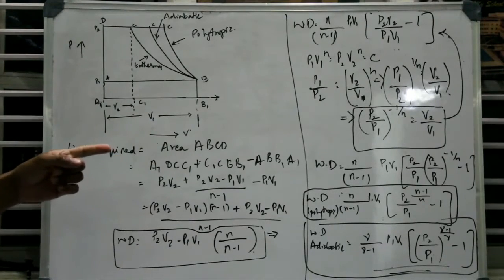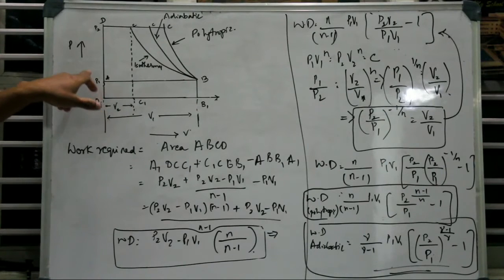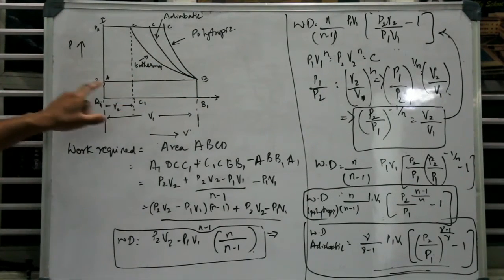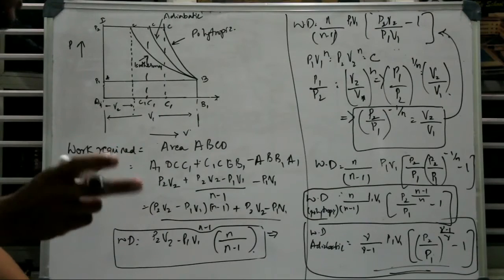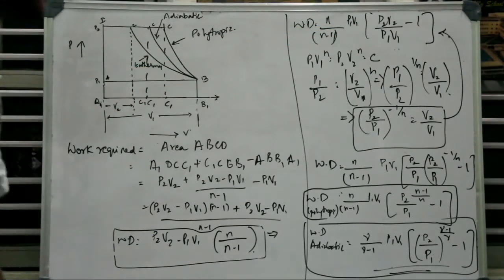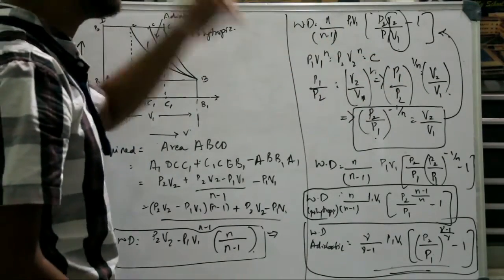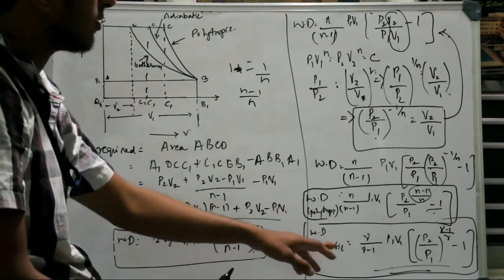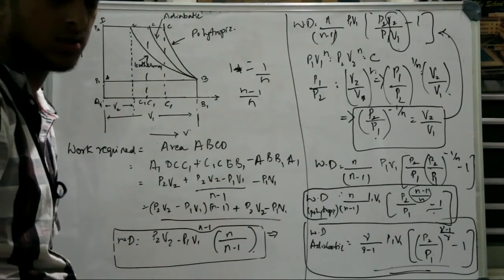Derivation of expression for work done by single stage compressor (Area method)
Thermodynamics: An engineering approach reference book by Yunus Cengel

The expression for work done on the compressor during isothermal process IS (P1*V1) *ln (V1/V2)
You can also derive the expression for work done by integration method. Click on link given below